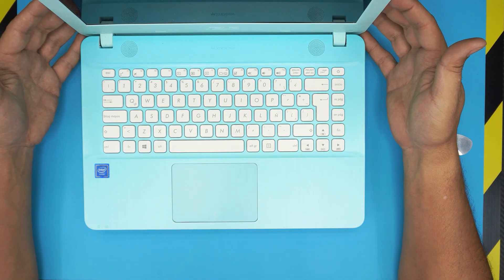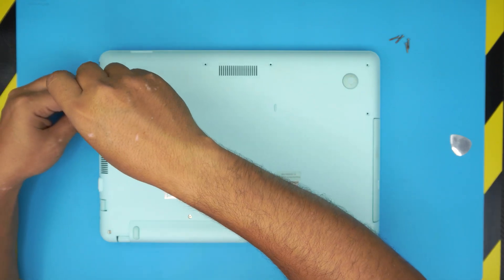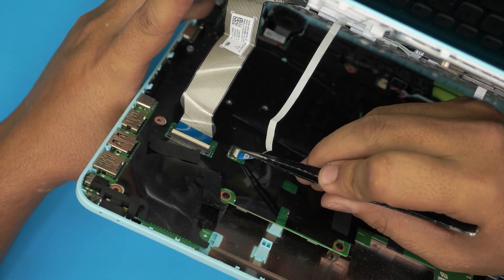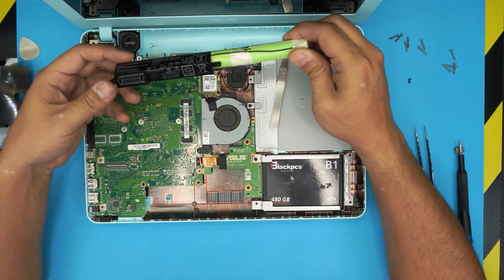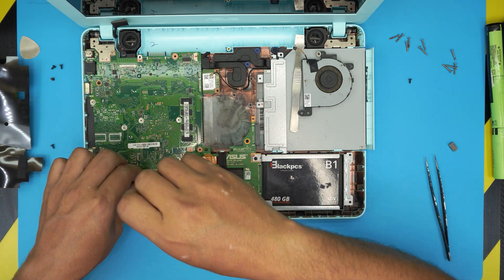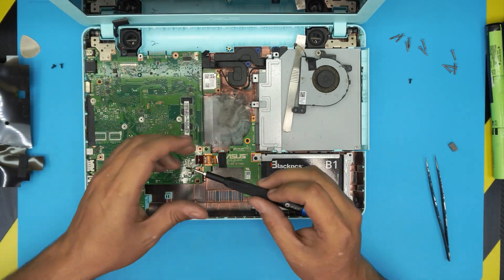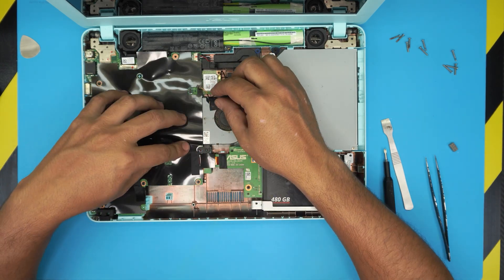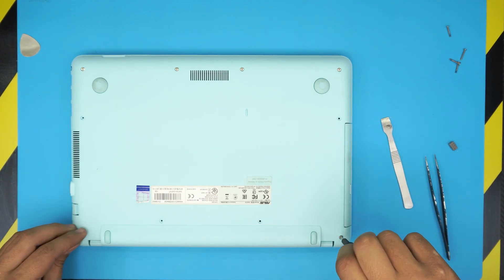ASUS X441n Laptop Ram Upgrade ????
In this video i will show you if the ram for the ASUS X441n laptop is upgradable or not (not upgradable) STEP By STEP.

👉BITCOIN:
18hcxrq3tgSdLPfKMETsVjUDVKY6ZQmyDz
👉Ether (ETH):
0xac3194010D46f256A6F63E5794336C396C08ebC0
👉Bitcoin Cash:
qp280zsc88t7jqtf8tc2sqawamujlf9vpcv685ug2l
👉Ripple (XRP):
rLSn6Z3T8uCxbcd1oxwfGQN1Fdn5CyGujK